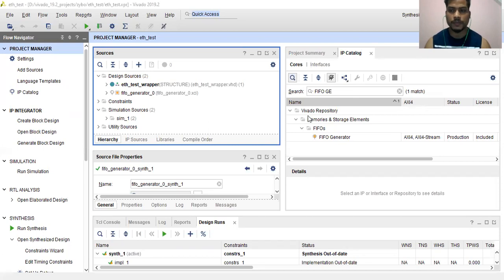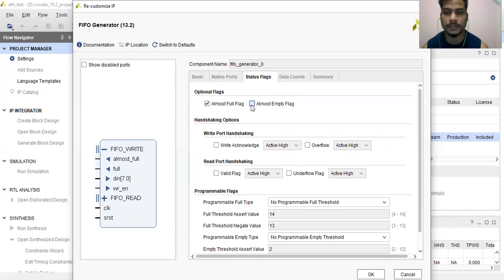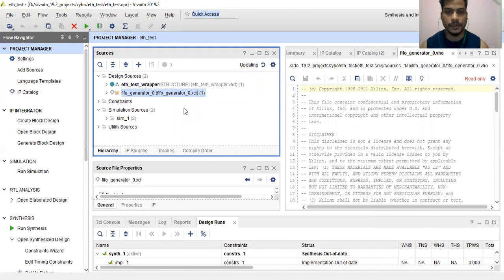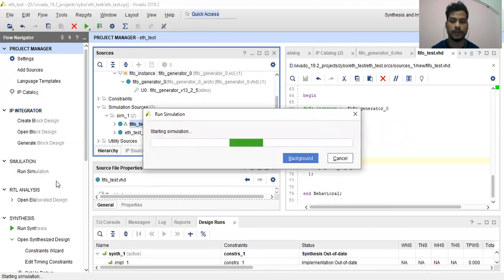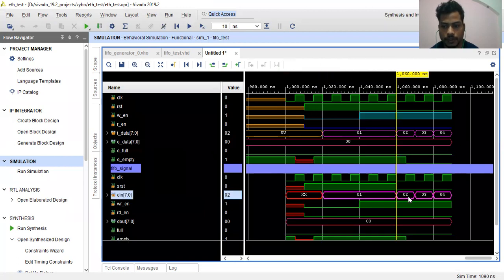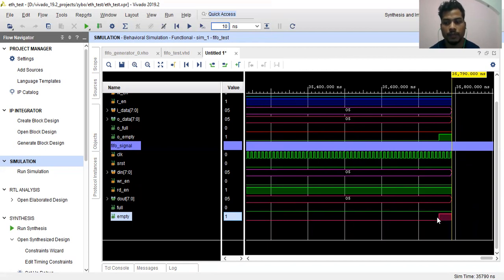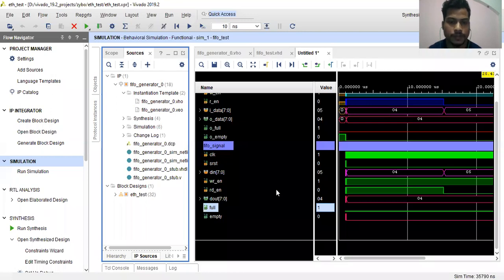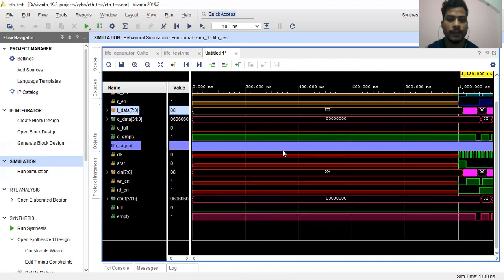XILINX FIFO GENERATOR-WORKING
you will be learning how to use the Xilinx FIFO GENERATOR IP   CORE  from scratch, each and everything will be discussed and cover with the simulation.